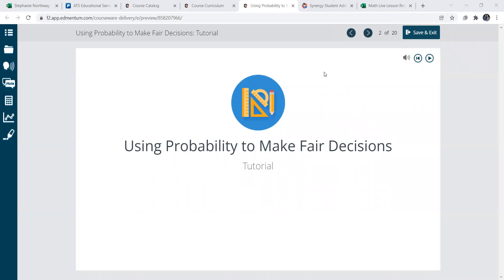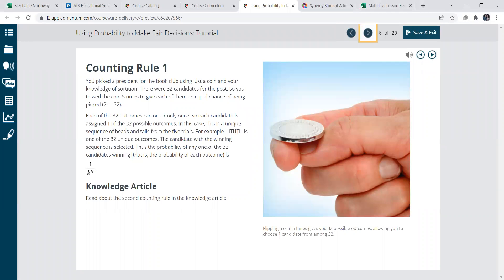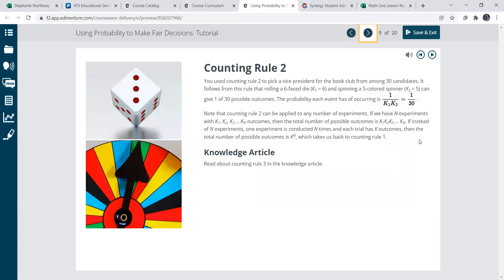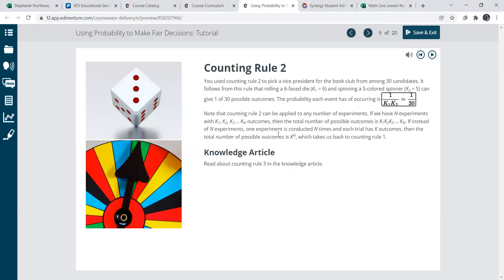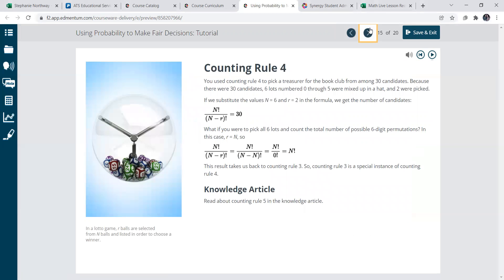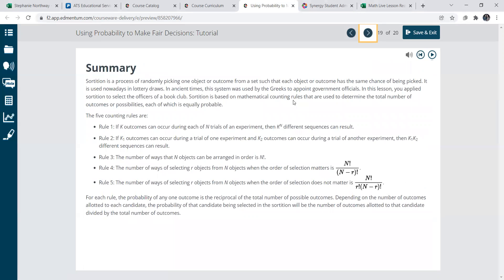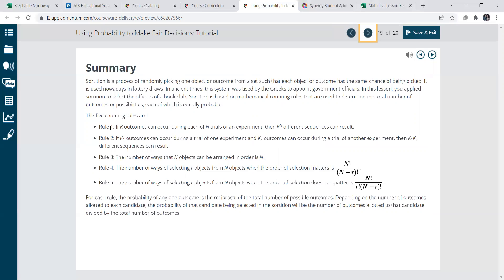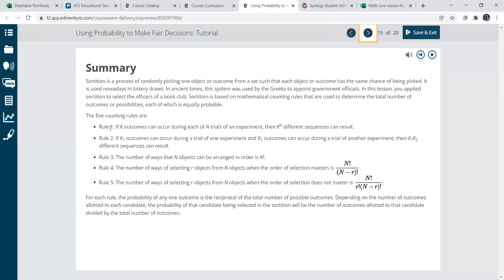Probability and making things fair